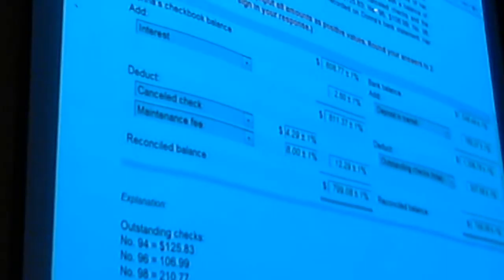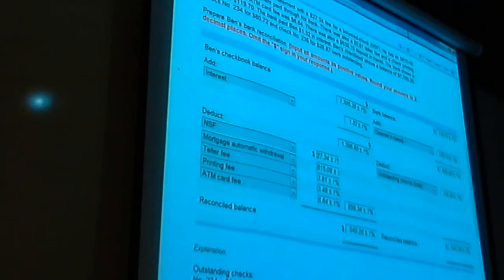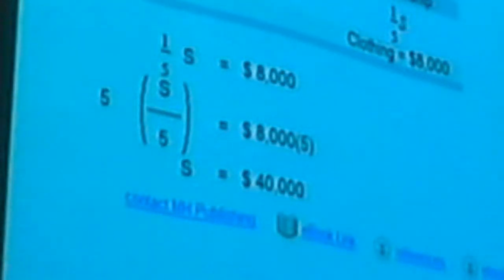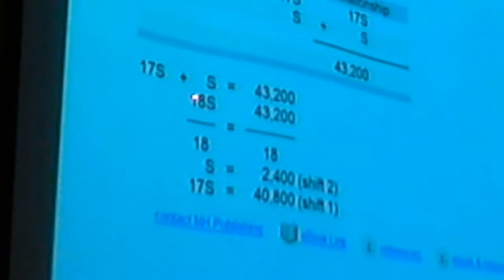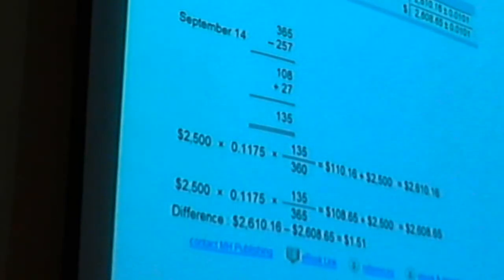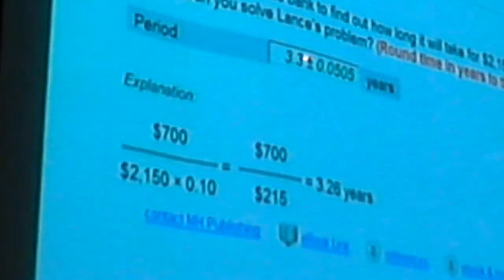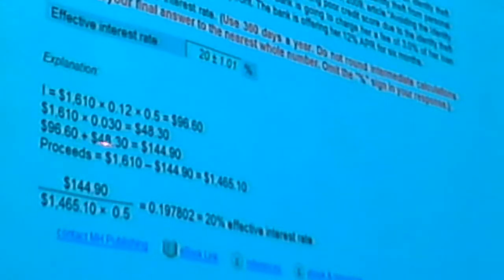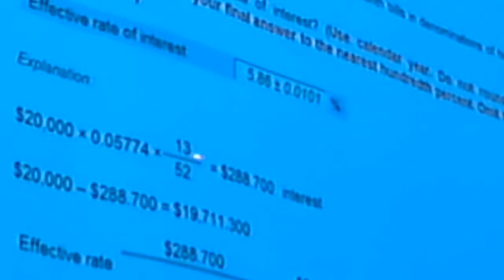First Exam Review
This is a Review for the First Exam:

Chapter 4: The Checking Account & Bank Statement and Reconciliation Process; Trends in Online Banking

Chapter 5: Solving Equations for the Unknown & Solving Word Problems for the Unknown

Chapter 10: Calculation of Simple Interest and Maturity Value & Finding Unknown in Simple Interest Formula & U.S. Rule—Making Partial Note Payments before Due Date

Chapter 11:Structure of Promissory Notes; the Simple Discount Note & Discounting an Interest-Bearing Note before Maturity